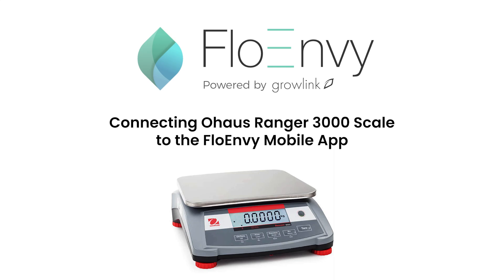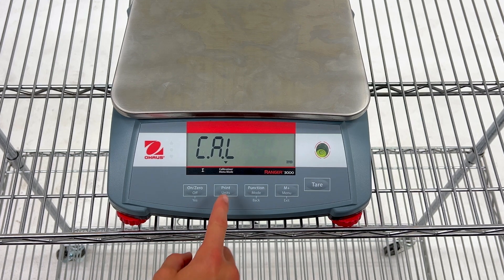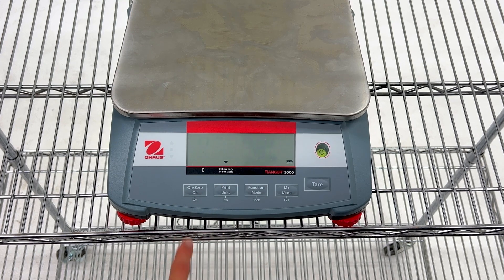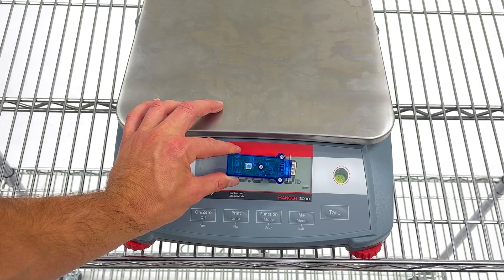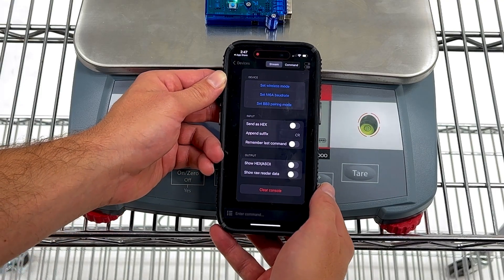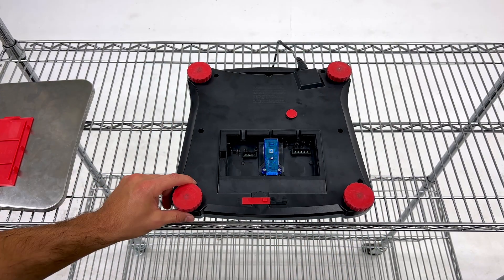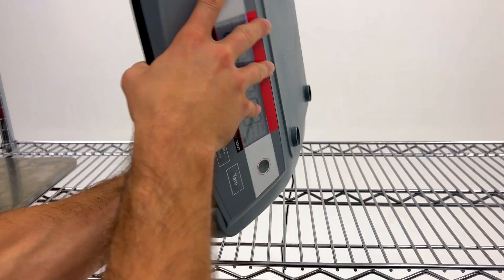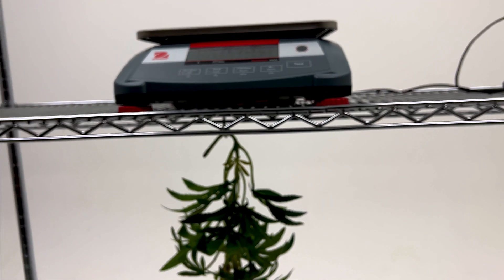FloEnvy: Connecting Ohaus Ranger 3000 Scale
Learn how to set up your Ohaus Ranger 3000 scale with the FloEnvy app for seamless plant harvesting. Follow our step-by-step guide to ensure accurate and efficient tracking.